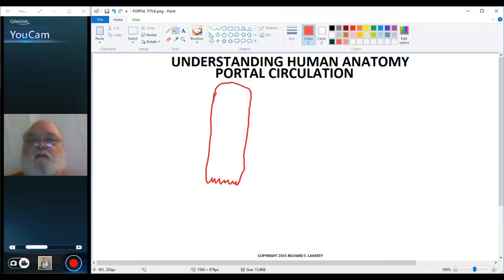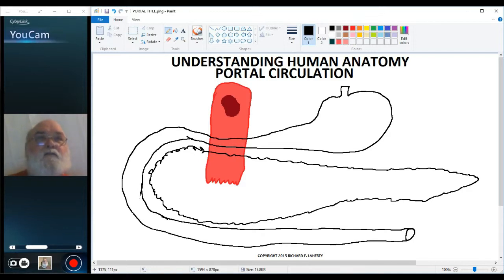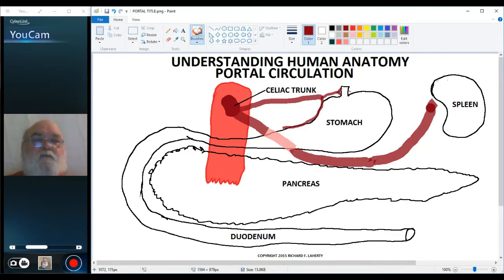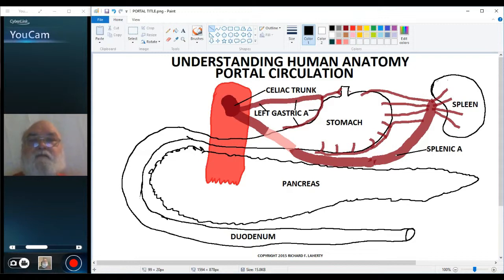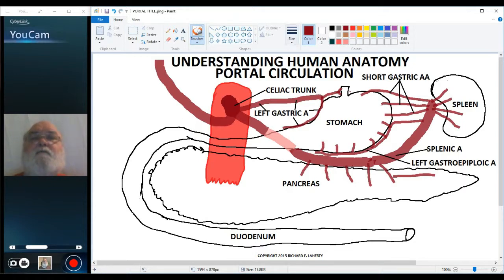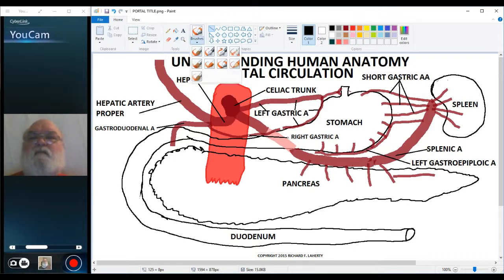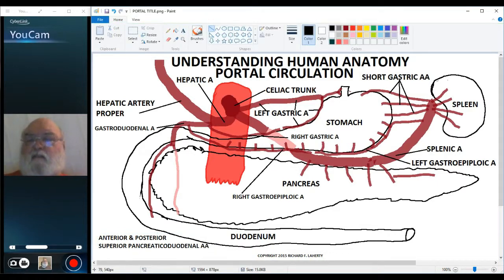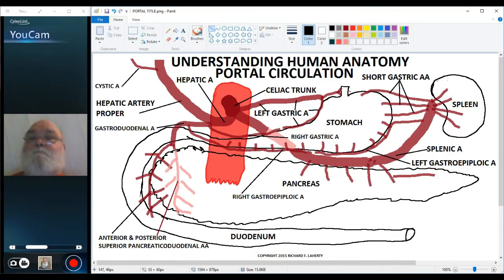UNDERSTANDING HUMAN ANATOMY-ABDOMEN PORTAL CIRCULATION PART 2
The second video on Portal Circulation discusses the celiac artery and it's branches.